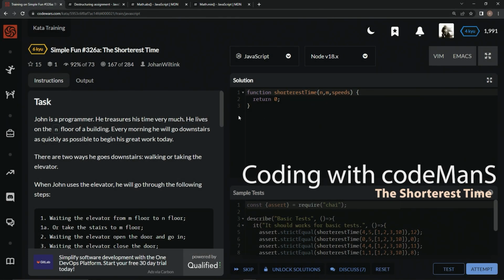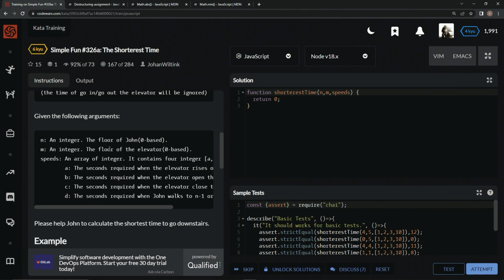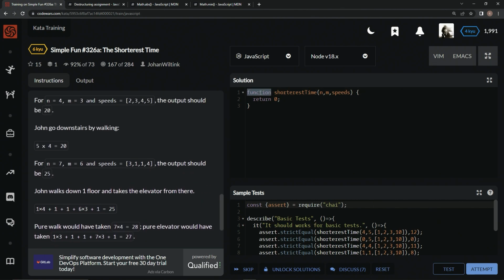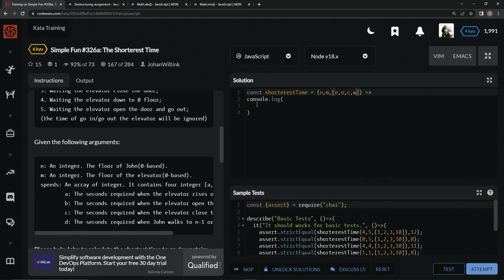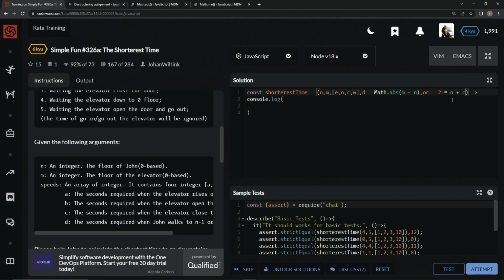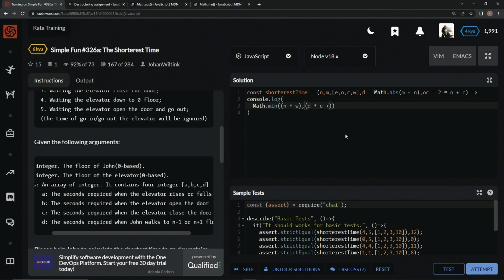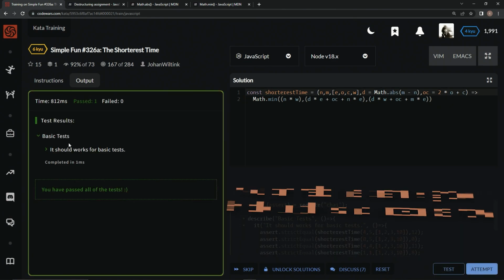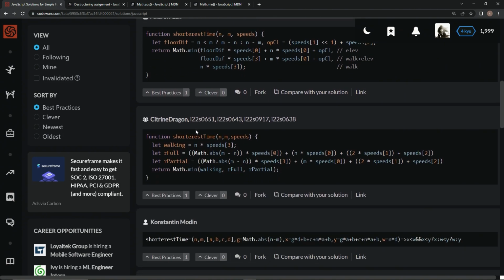Learn JavaScript | Codewars 6 kyu Season 2 - Simple Fun 326a: The Shorterest Time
⏱️ Dive into the 6 kyu Codewars Kata: Simple Fun 326a: The Shorterest Time! Enhance your JavaScript skills with this time management problem. We'll break down the problem and lead you to a solution, step by step, making you a better coder! ⏱️

In this tutorial, we'll tackle:

Breaking down the problem statement 📚
Getting familiar with destructuring assignment syntax in JavaScript 🔀
Understanding mathematical operations in JavaScript ➕➖
Implementing the solution to find the shortest time for John 🖊️
Real-world example and code walkthrough 🧩
🔗 Essential resources and materials: